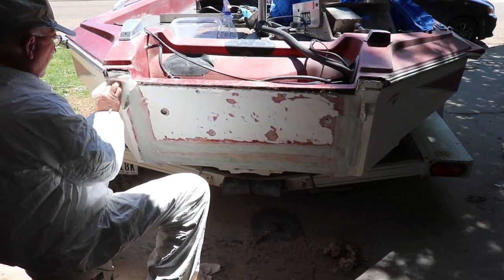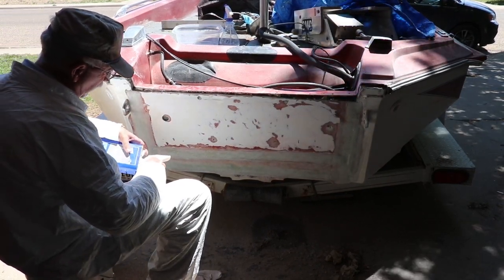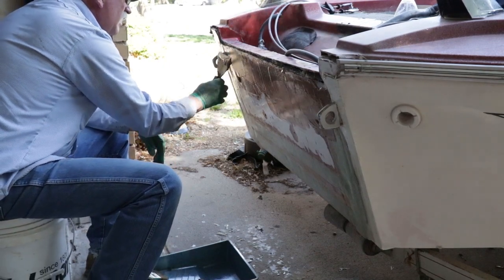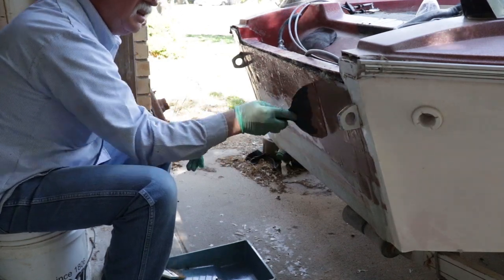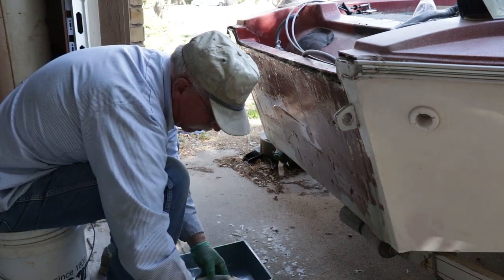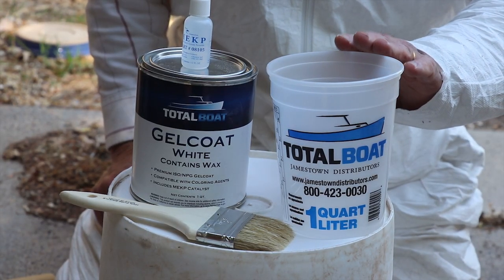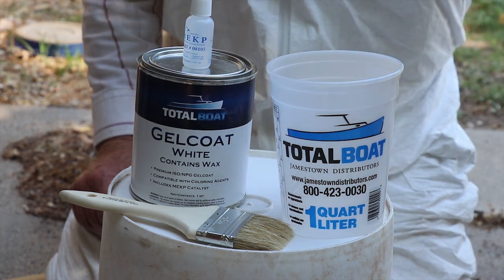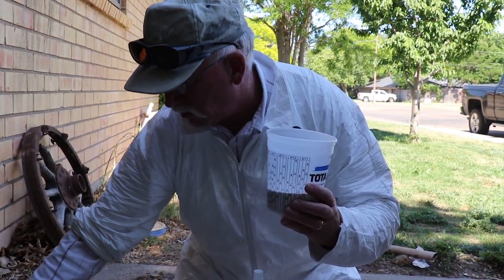Transom Replacement part 6: Applying GELCOAT!!!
Finally!! We are getting to the end of the process, fairing the transom, sanding, making flush...and then gelcoat! After the first layer of gelcoat we are actually planning on adding another layer. We are almost done with this boat and staring a different boat next week! Check out the products we used:

West Systems Epoxy and Resin
Best GelCOAT
Ridgid Multi-Tool

About Pastor Pinewood (Reece)
Reece is a full time pastor at a Southern Baptist church in the Texas Panhandle area and enjoys any and all things outdoors! Making fishing videos and working on old boats is a passion that he desires to share with the world. Reece and his wife Breanna enjoy their quiet, simple lifestyle and small homestead.

CAMERA and AUDIO EQUIPMENT

DSL CAMERA (Cannon 80D)
GO PRO 4
GO PRO 8 (Bundle)

MOUNTS and TRIPOD:
CHESTY GOPRO MOUNT
ULTIMATE TRIPOD

LENSES:
LENS (BEST)
LENS (ECONOMY)